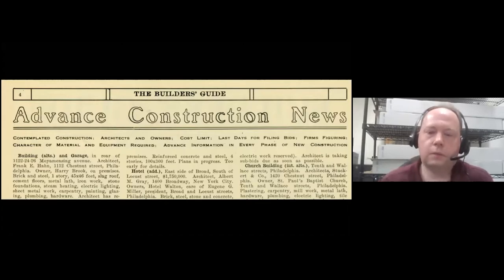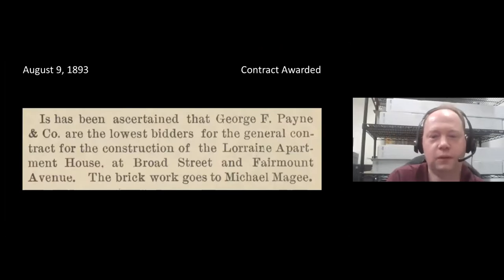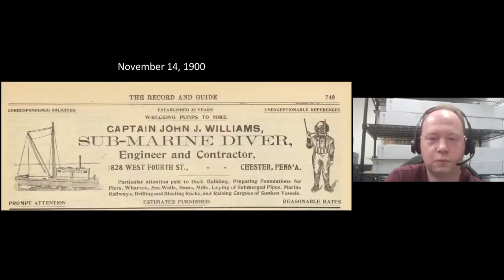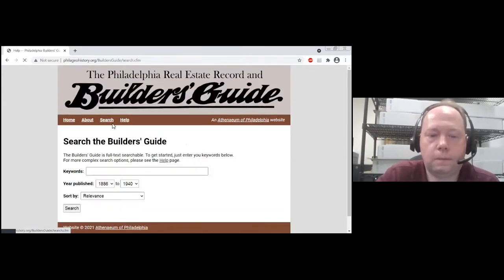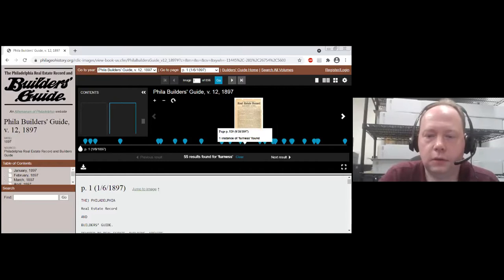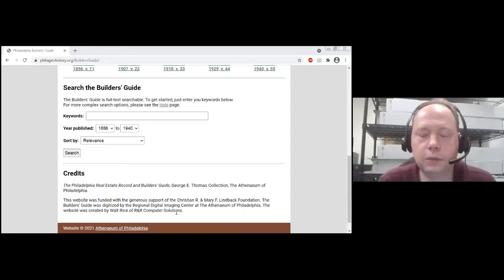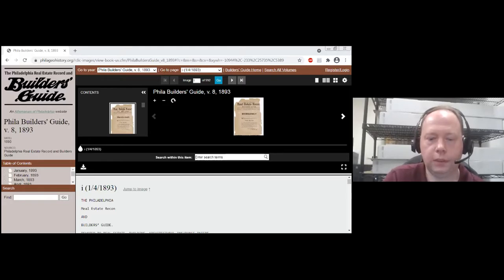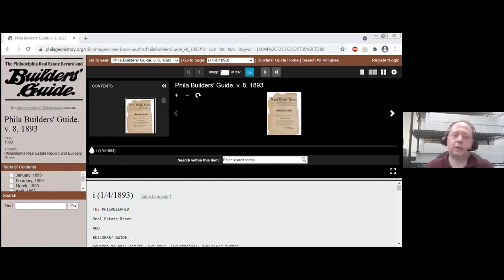Philadelphia Real Estate Record and Builders Guide Demonstration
If "newspapers are the first rough draft of history," the Philadelphia Real Estate Record and Builders' Guide is the first rough draft of Philadelphia's building history. Published weekly between January 1886 and November 1940, the Builders' Guide is unquestionably the single richest published source for documenting buildings in Philadelphia, containing hundreds of thousands of specific building references as well as statistical and editorial analysis of the building trades during the city's most dramatic period of growth.

Michael Seneca, Director of the Athenaeum’s Regional Digital Imaging Center, will talk about the types of information found in the Builders’ Guide and demonstrate the Athenaeum’s online Builders’ Guide resource, where the complete run (over 46,000 pages)  can be viewed and searched.